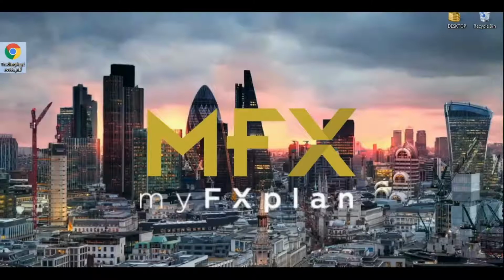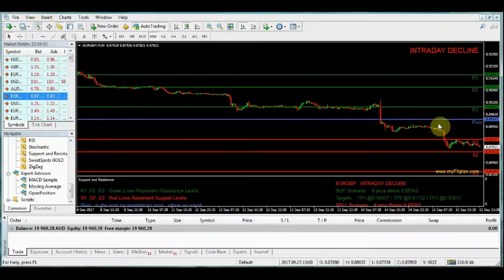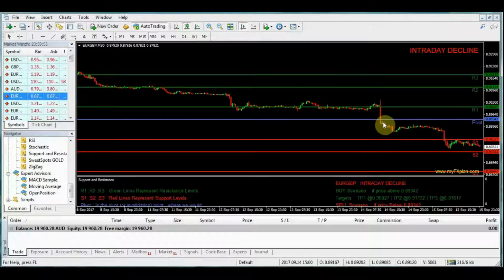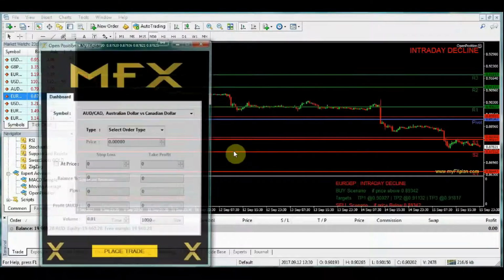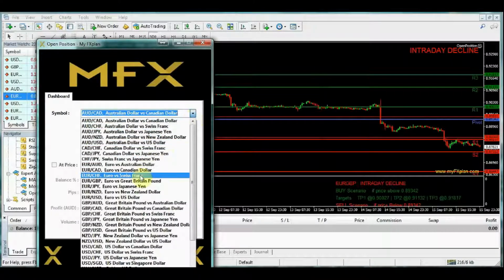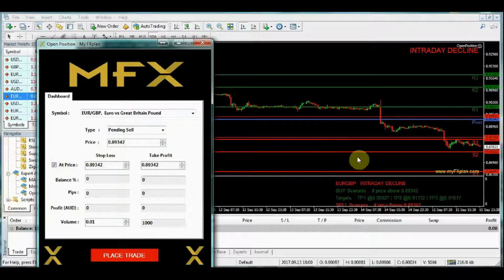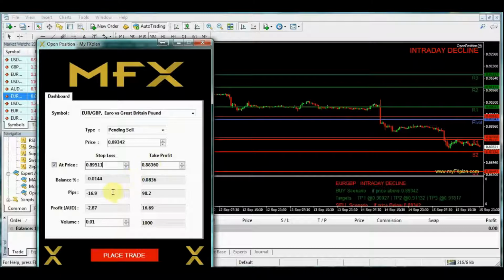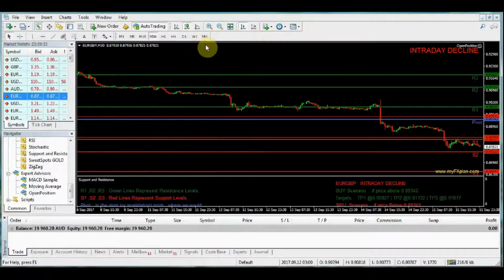MFX - Trading Strategy Key Levels